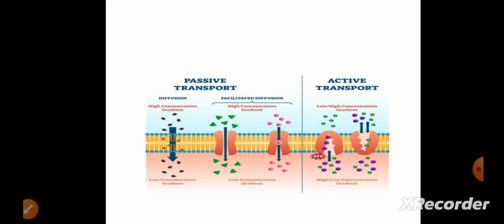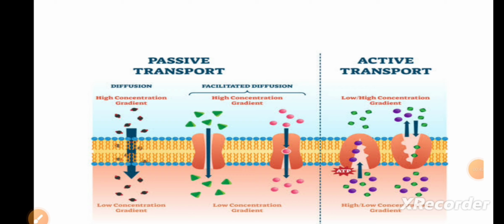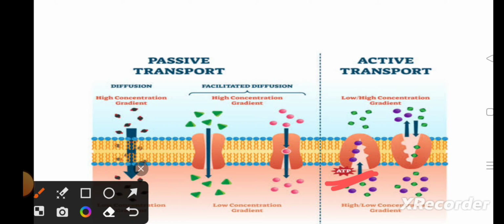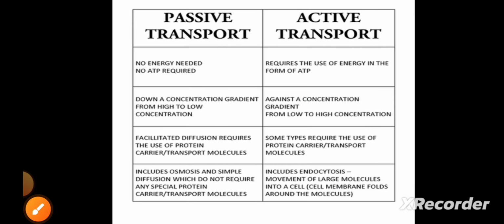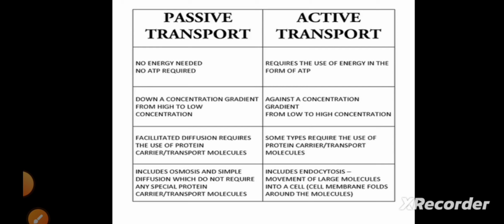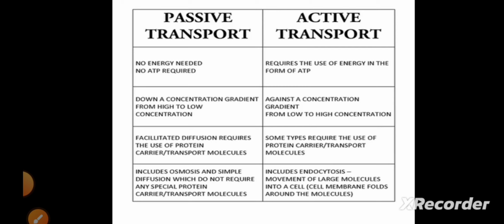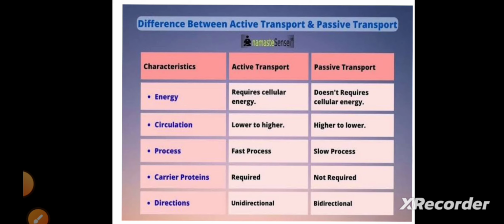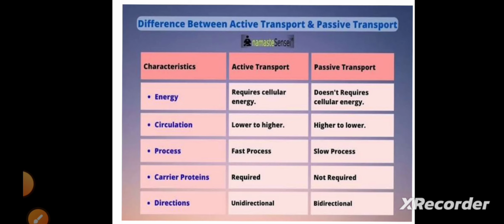Active transport vs Passive transport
Difference between Active transport and passive transport.for 12th cbse